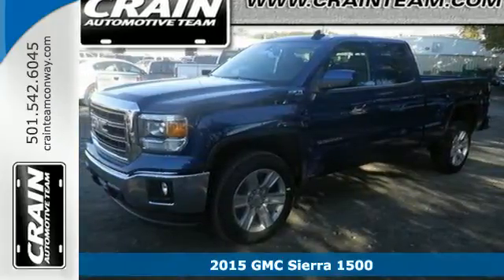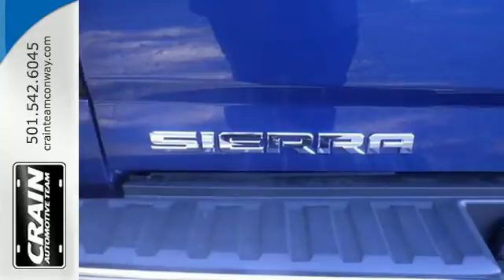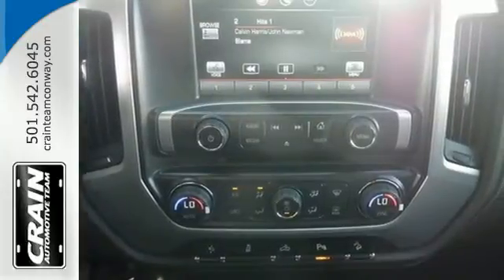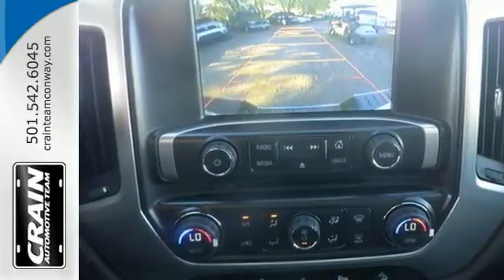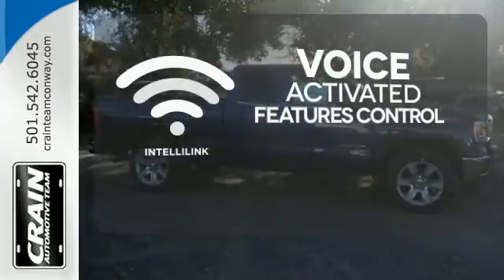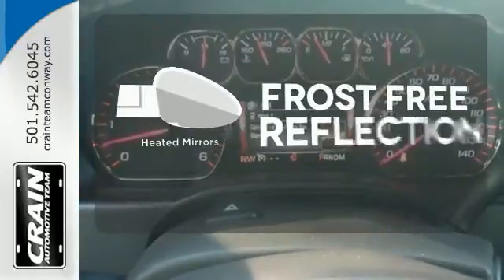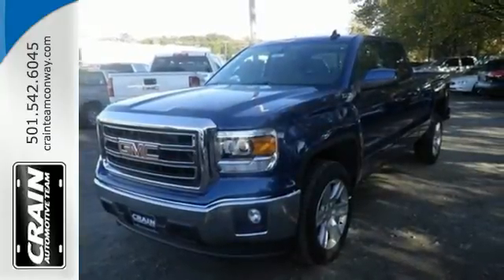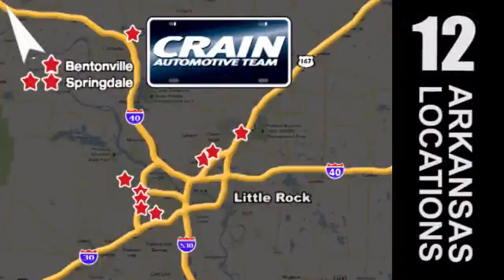2015 GMC Sierra 1500 Conway AR Little Rock, AR 5GT5617 SOLD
Year: 2015
Make: GMC
Model: Sierra 1500
Trim: PDU Z71 20S SLE
Transmission: Automatic
Color: Stone Blue Metallic
Interior: Cocoa/Dune
Stock #: 5GT5617
VIN: 1GTV2UEC1FZ179387
This 2015 GMC Sierra 1500 SLE is offered to you for sale by Crain Buick. This GMC includes: CUSTOMER DIALOGUE NETWORK SLE VALUE PACKAGE Fog Lamps Multi-Zone A/C Remote Engine Start A/C Locking/Limited Slip Differential Climate Control Universal Garage Door Opener Rear Defrost Adjustable Steering Wheel TRANSMISSION, 6-SPEED AUTOMATIC, ELECTRONICALLY CONTROLLED A/T 6-Speed A/T SUSPENSION PACKAGE, OFF-ROAD Aluminum Wheels Locking/Limited Slip Differential Tow Hooks ENGINE, 5.3L ECOTEC3 V8 WITH ACTIVE FUEL MANAGEMENT, DIRECT INJECTION Flex Fuel Capability 8 Cylinder Engine SLE CONVENIENCE PACKAGE Sliding Rear Window Adjustable Pedals Power Folding Mirrors Rear Parking Aid Heated Mirrors Rear Defrost REAR AXLE, 3.42 RATIO WHEELS, 20 Aluminum Wheels TIRES, P275/55R20 ALL-TERRAIN, BLACKWALL (TC1***3 Tires - Front Performance Tires - Rear Performance *Note - For third party subscriptions or services, please contact the dealer for more information.* Taking the road less traveled has never been more fun than with this 4WD Sierra 1500 SLE. With improved performance, mileage and acceleration, this 2015 4WD Sierra 1500 SLE is king of the off-road. You can finally stop searching... You've found the one you've been looking for. There's no need to look any further. Crain Buick has the perfect match for you. This Sierra 1500's Stone Blue Metallic on Cocoa/Dune color combination will make heads turn. Every new and pre-owned vehicle is backed by the Crain Commitment, including our 100% low price guarantee, a 100 hour love it or leave it exchange policy, and a 100 year 100,000 mile warranty. The Crain Team's Got 'Em!

Address:
1003 North Museum Road